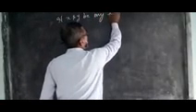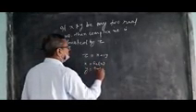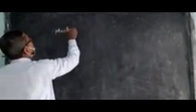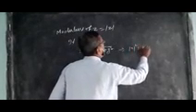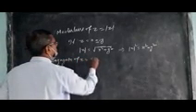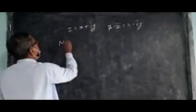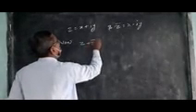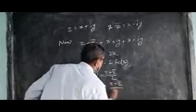Class-11,complex number,By Daya Sir